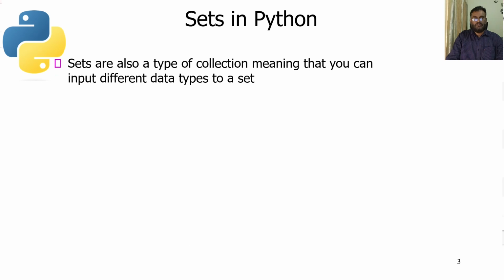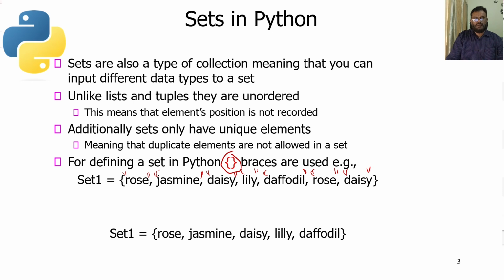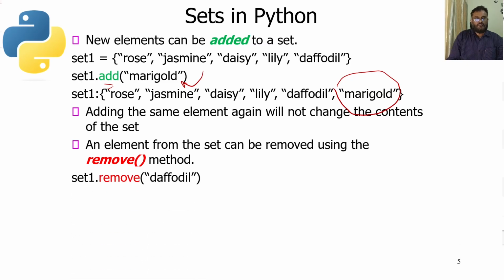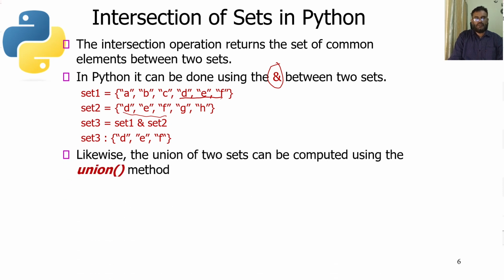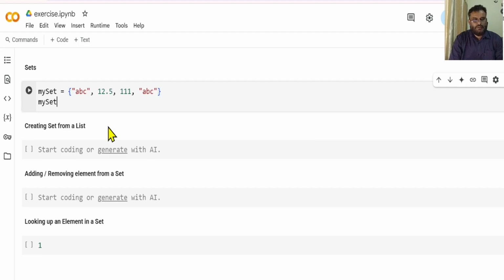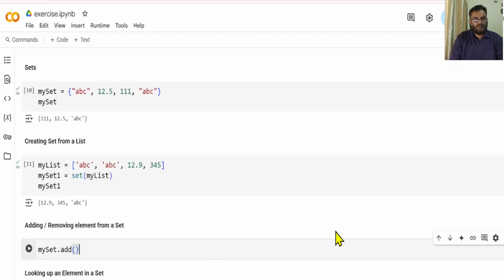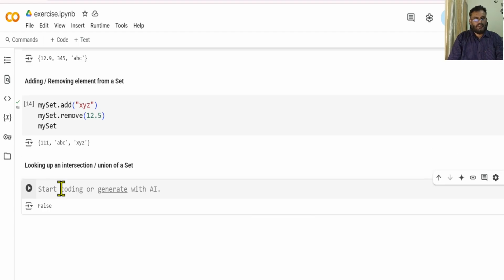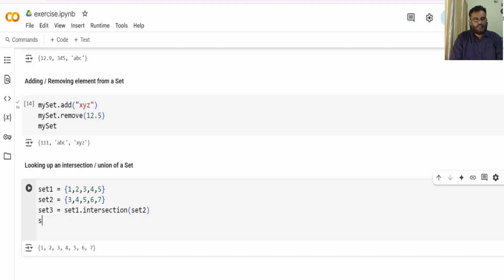Python Sets Explained with Examples | Google Colab Demo | Python for Data Science Beginners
Welcome back to TheAspirant Python Programming Series!

In this video, we dive deep into Python Sets — an important and unique data type used for storing unordered, unique elements.

How to create and modify Sets

Performing operations like union, intersection, and difference

🧑‍💻 We use Google Colab for all live demonstrations — so you can code along easily without installing anything!

🏆 Perfect for beginners, data science students, and programming enthusiasts who want to master Python step-by-step.